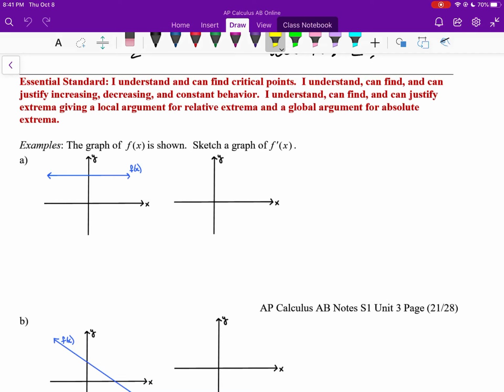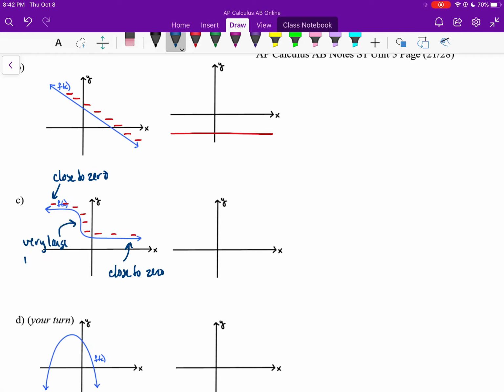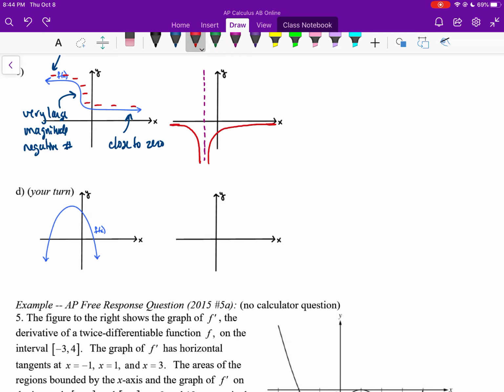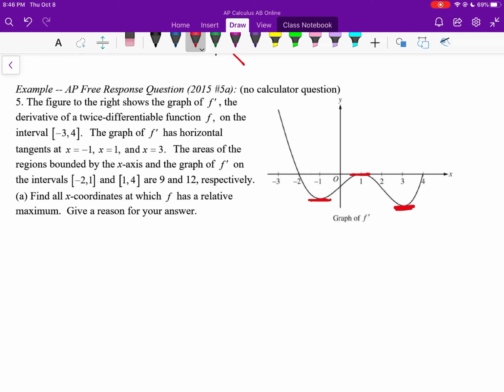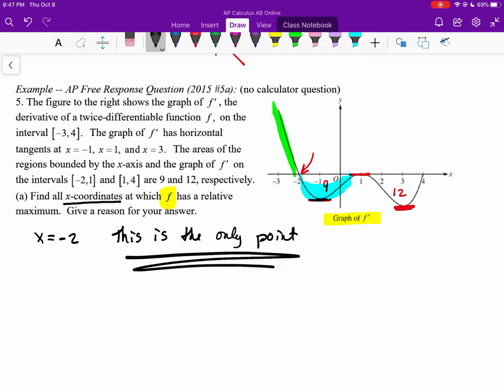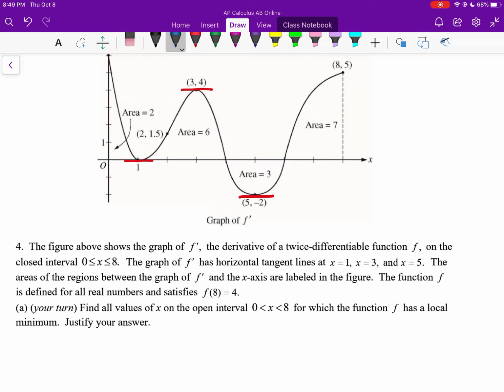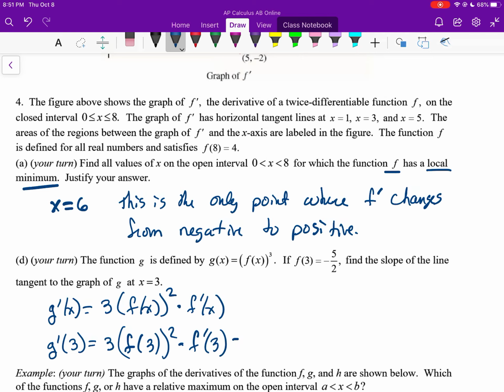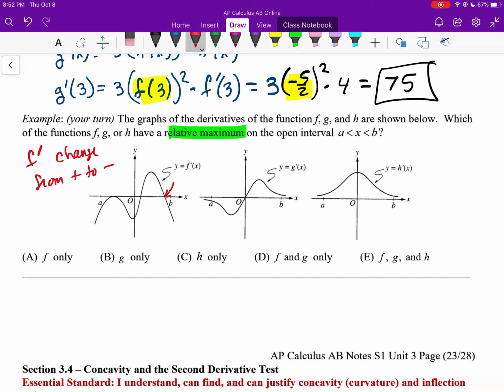AP Calculus AB Section 3.3c Increasing and Decreasing Functions and the First Derivative Test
Using the graph of a derivative to answer questions about a function.  Finding relative extrema using the graph of a derivative.